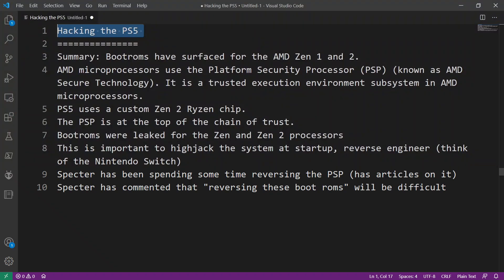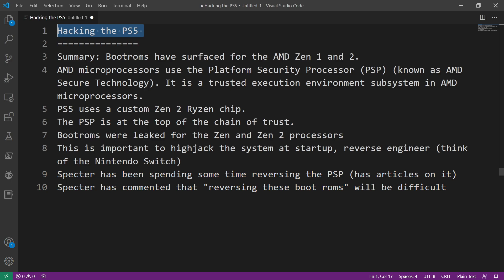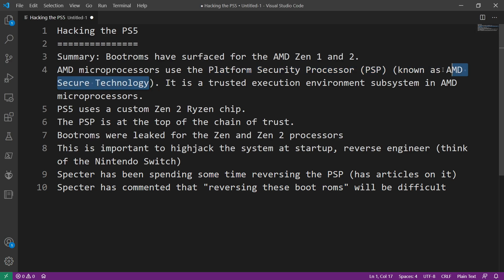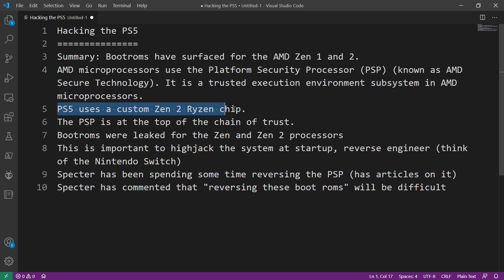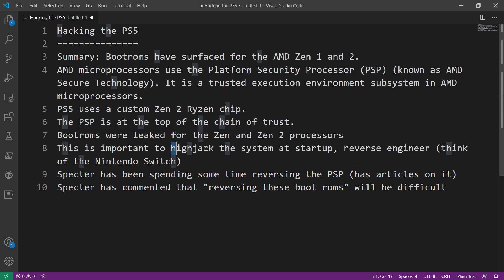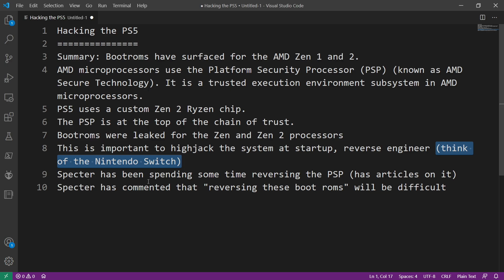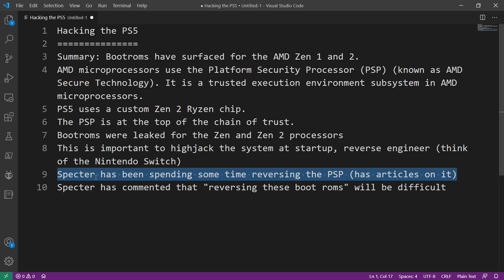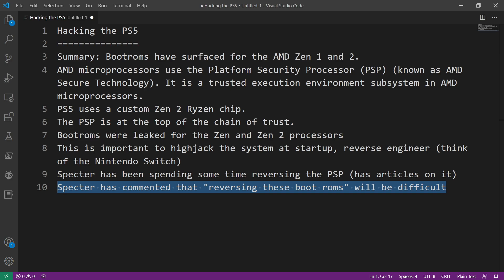PS5 Homebrew News - All about Boot ROMs!